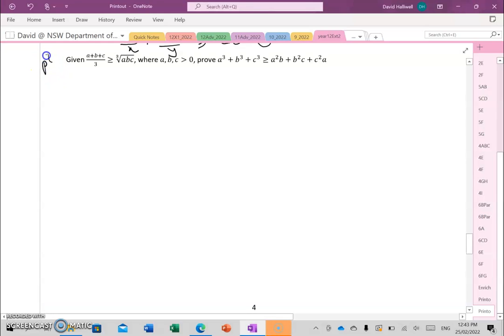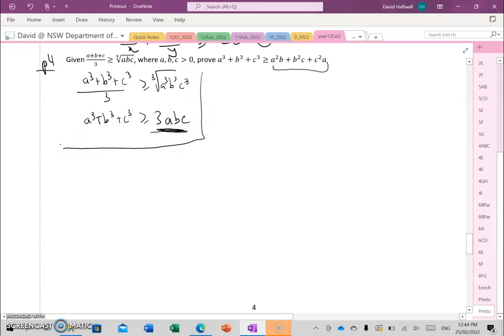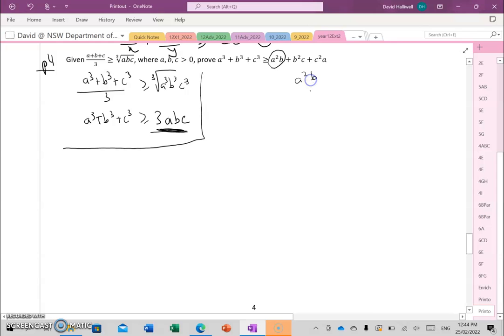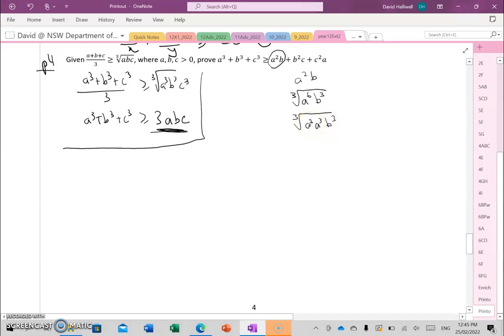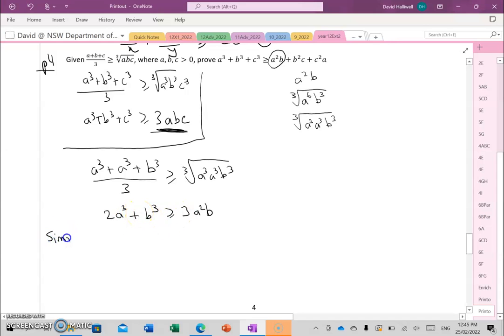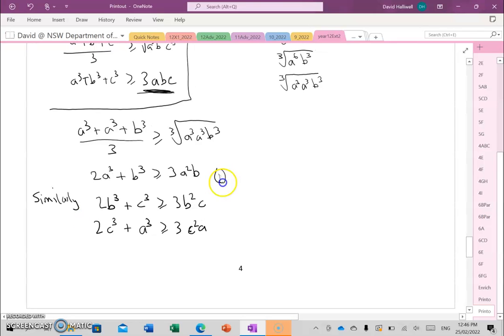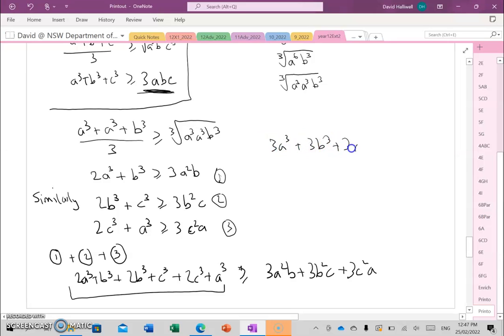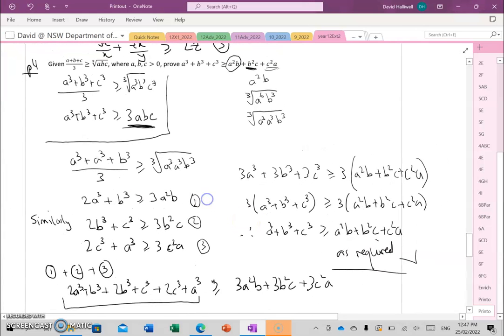X2 24th Feb Vid5